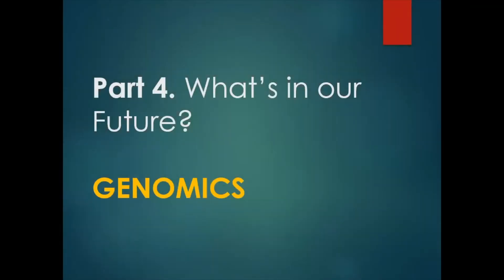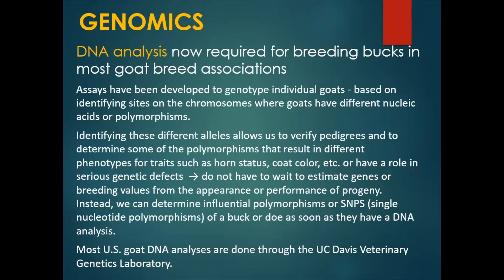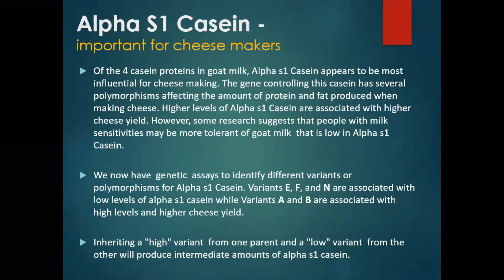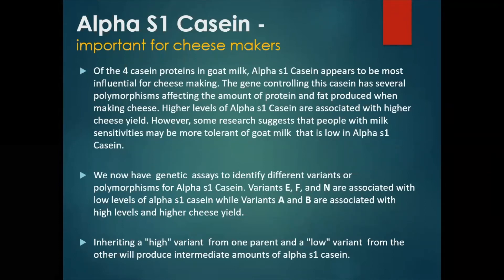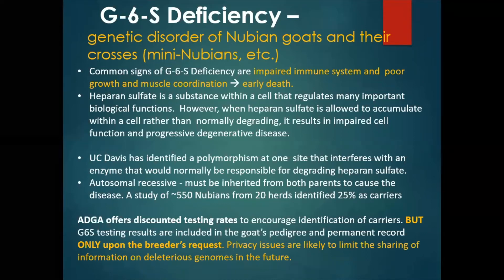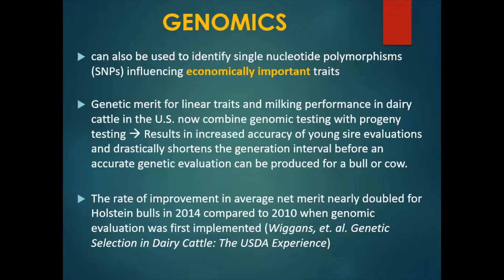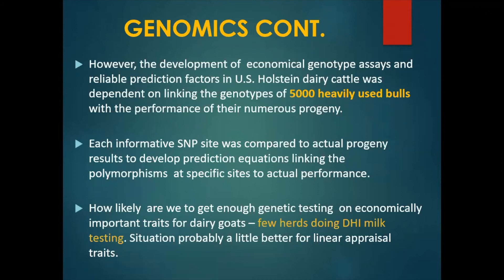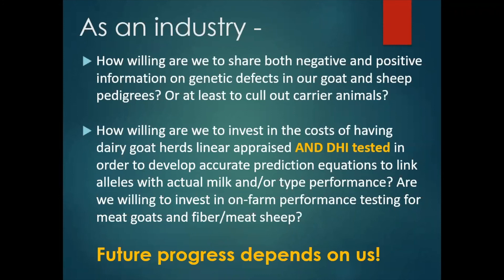Goat Artificial Insemination - Video 8 - Choosing a Sire 4 - What's in Our Future - tatiana Stanton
The Goat AI Video Course consists of 11 videos covering topics like reproductive physiology, synchronizing heats, managing your does and bucks for success, choosing a sire, evaluation programs, how to do artificial insemination and the equipment you need.

Funding for the course was provided by a Northeast Sustainable Ag Research and Education grant.  These videos were made in 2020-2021.